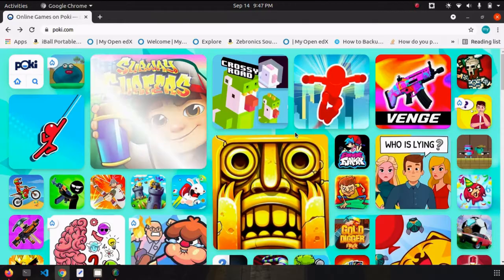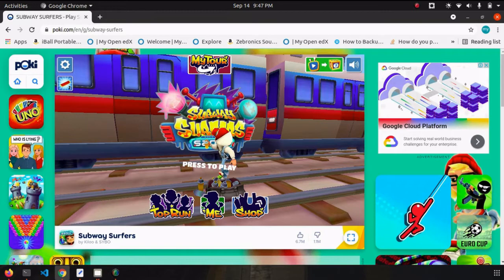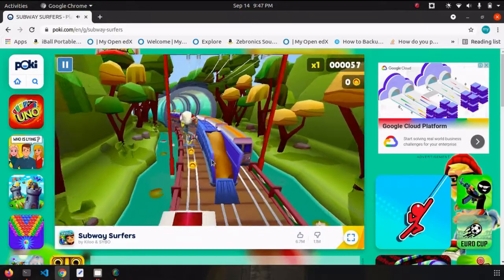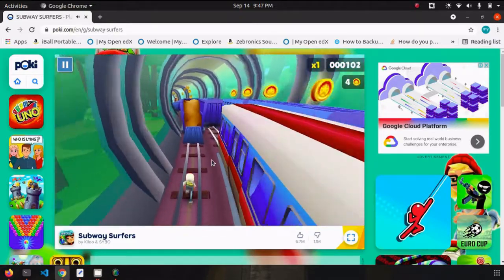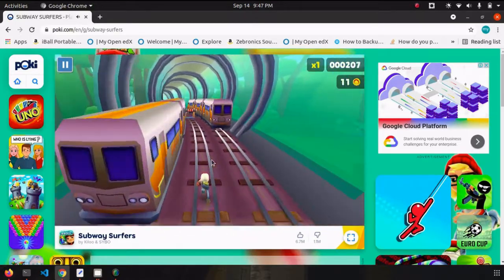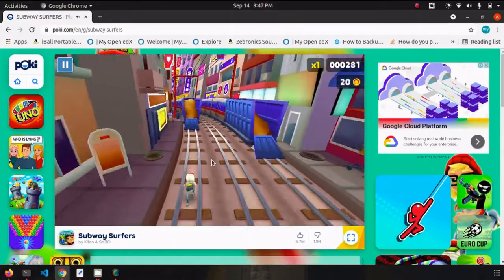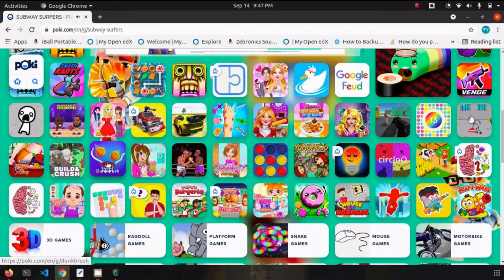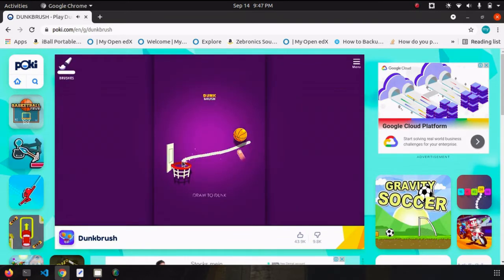Tech init | Online Gaming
- Website will let you to play games online . Play 100's of games at browser only without downloading locally at system